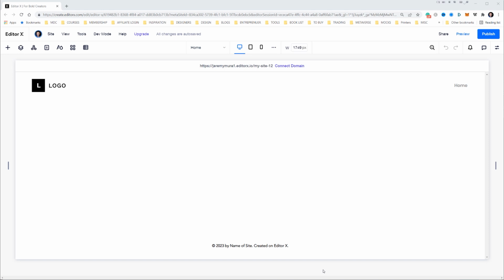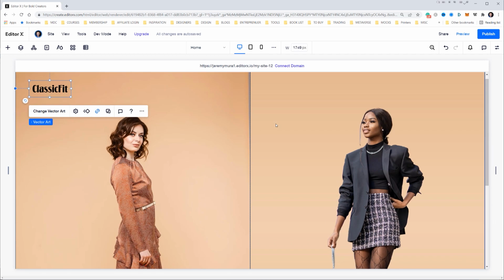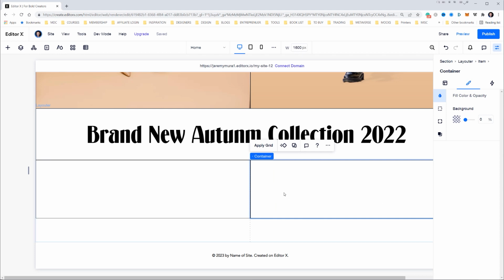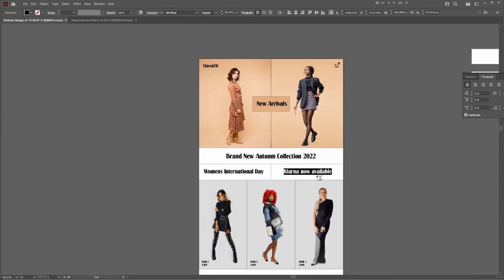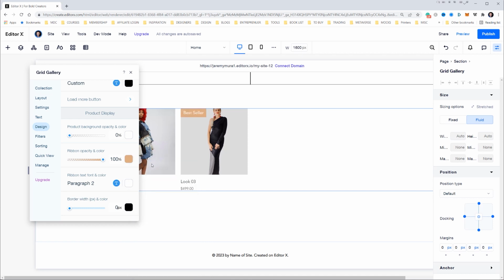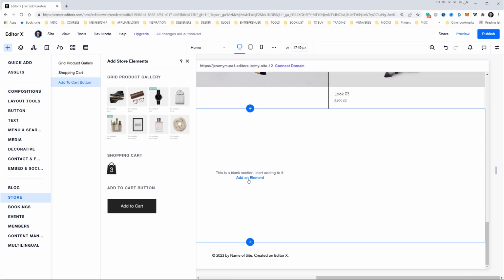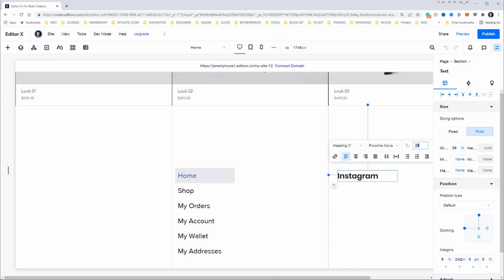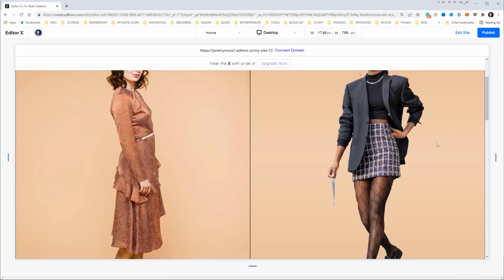Design a FASHION UI Website | Editor X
Learn how to craft this fashion website landing page from scratch.